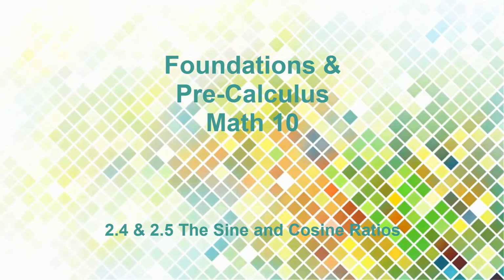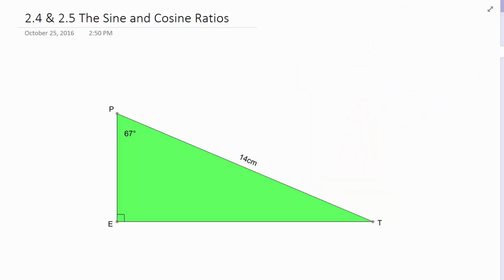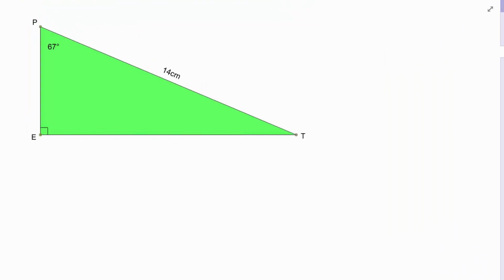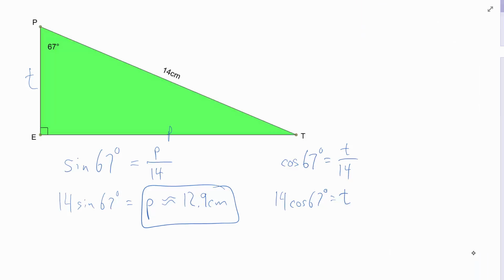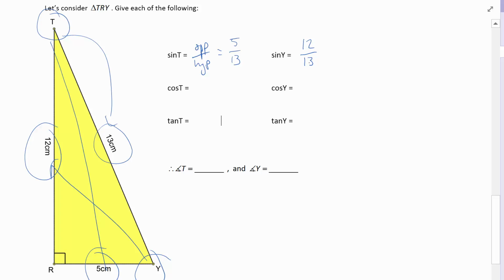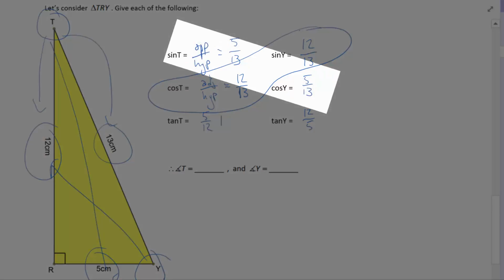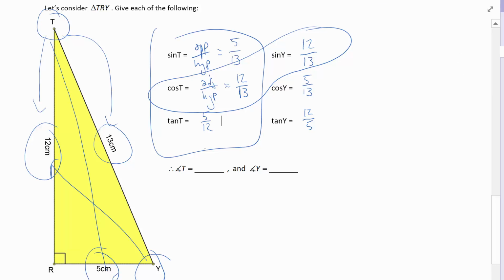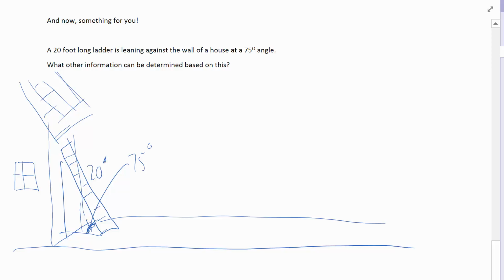2.4 and 2.5 The Sine and Cosine Ratios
An Introduction to the Sine and Cosine Ratios.

Special guest appearance by Pythagoras, courtesy of the Dead Ancient Greek Mathematicians Actors Philosophers and Roustabouts Guild.

No animals were harmed in the filming of this video.

2 Triangles were injured. Their pain was acute.